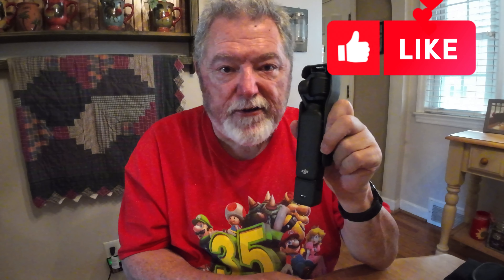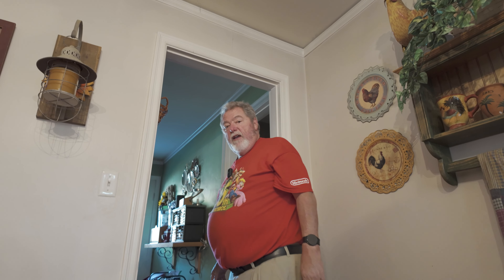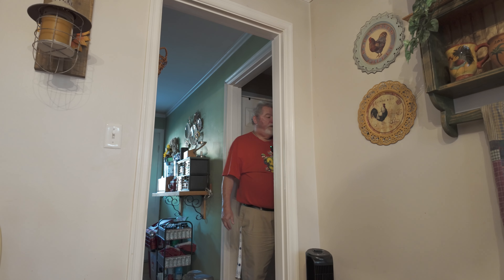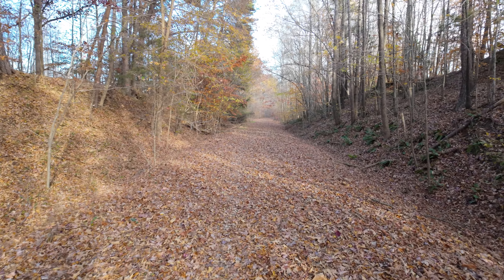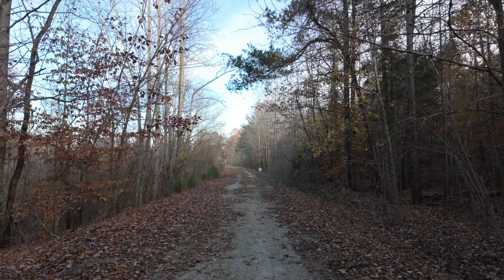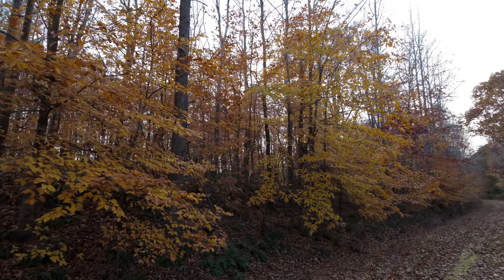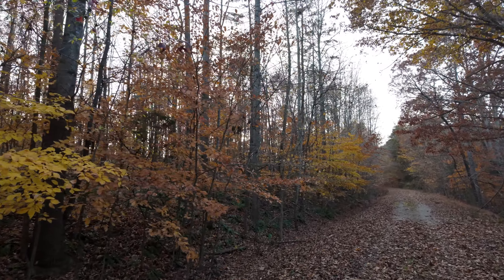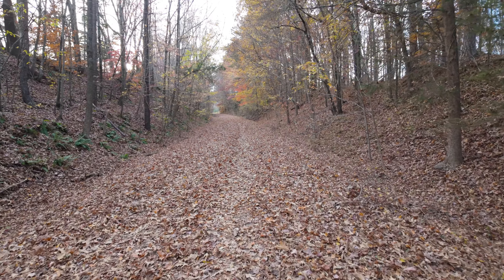DJI Osmo Pocket 3 Real World Use Hiking Ringgold Rail Trail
Hiked about a mile on the Ringgold Rail Trail with the DJI Osmo Pocket 3.  Beautiful footage and battery held up great.  Never turned the camera off and had 60% battery when finished.